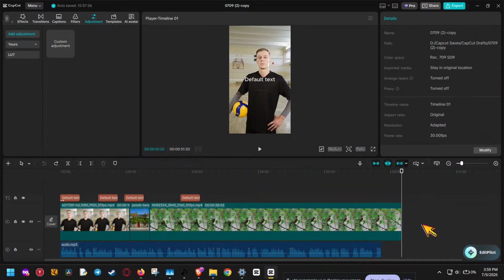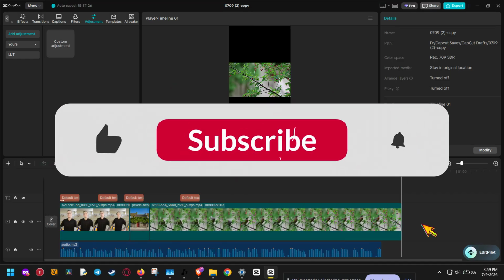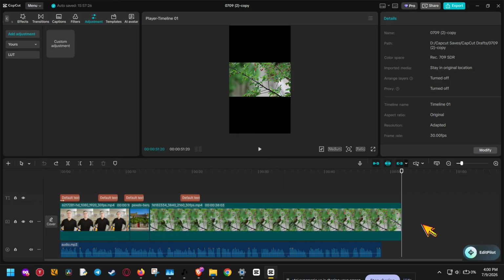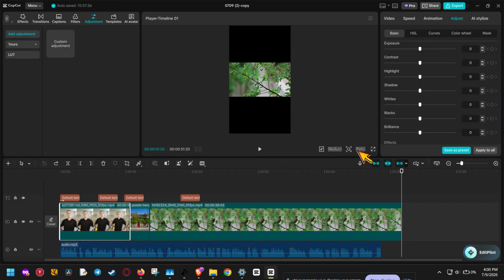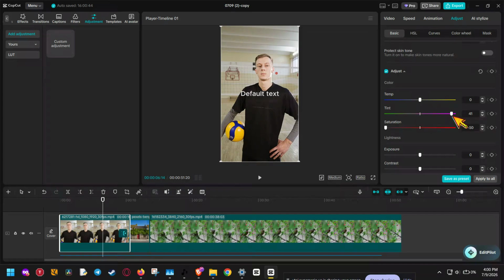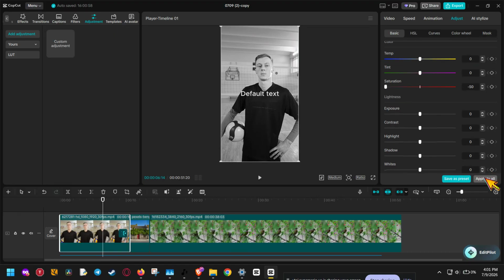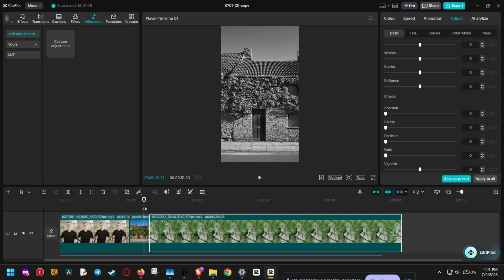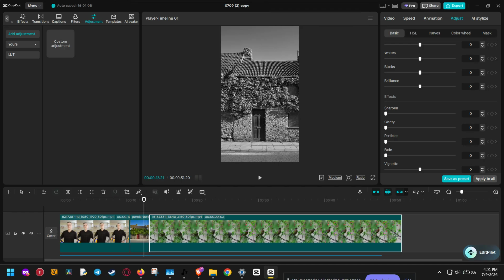How To Apply Adjustments To All Clips In CapCut PC (Fast Easy Guide)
Learn how to apply adjustments to all clips in CapCut PC using the Apply to all button. This quick tutorial shows you how to save time and keep your edit consistent across every clip.

🕚Timestamps:
0:00 Intro
0:16 Select A Clip On The Timeline
0:28 Open The Adjustment Panel
0:40 Set Your Basic Color, HSL, Or Curves Adjustments
1:00 Scroll To The Bottom And Click Apply To All
1:18 Final Tips And Outro

✍️What You'll Learn In This Video:
• How To Apply Adjustments To All Clips In CapCut PC
• How To Use The Apply To All Button In CapCut
• How To Edit Basic Color Settings Across Multiple Clips
• How To Keep Your CapCut Timeline Consistent
• How To Save Time With Batch Adjustment Editing

💡Pro Tips:
• Make sure your first clip has the exact look you want before applying it to the rest.
• Use Apply to all for quick consistency, especially on vlogs, tutorials, and talking head videos.
• Double-check the timeline after applying changes to confirm every clip updated correctly.
• If needed, fine-tune individual clips afterward for small lighting differences.